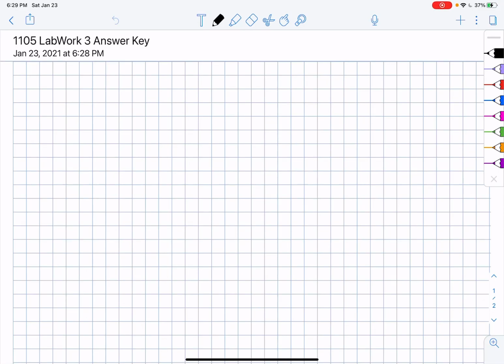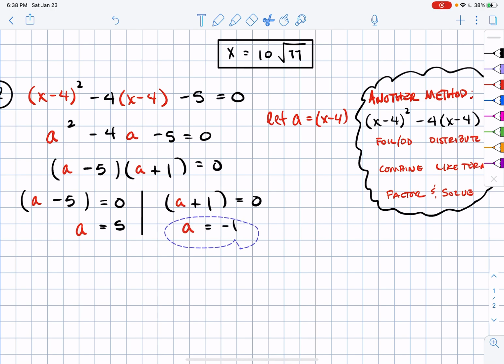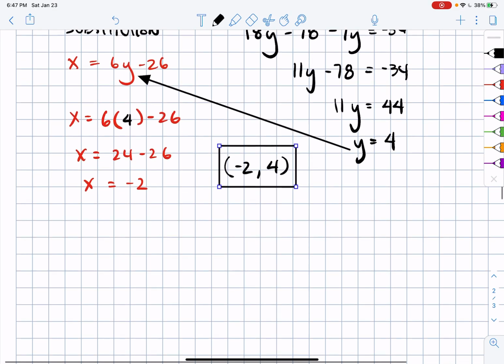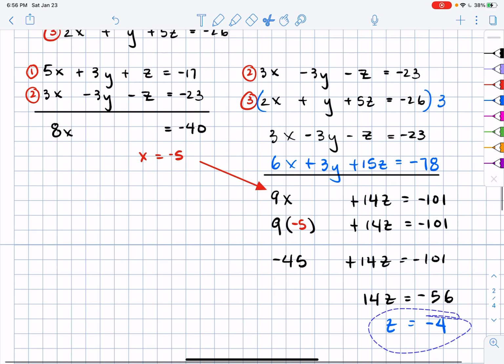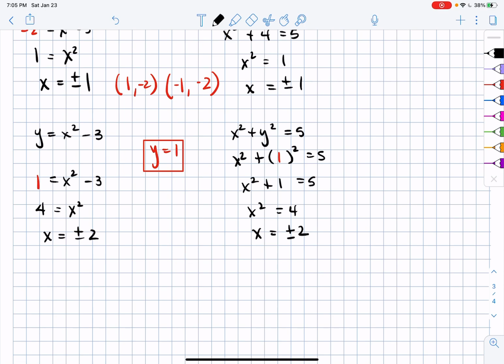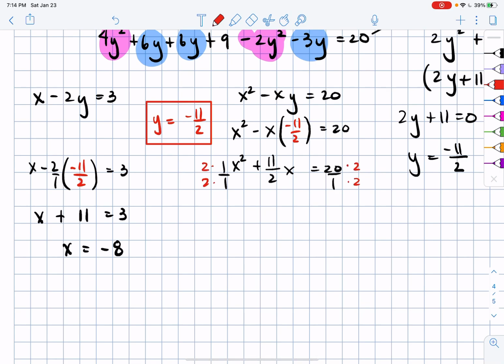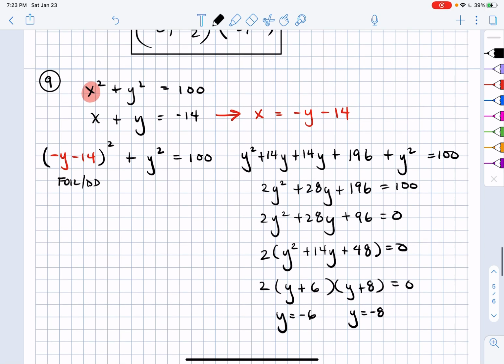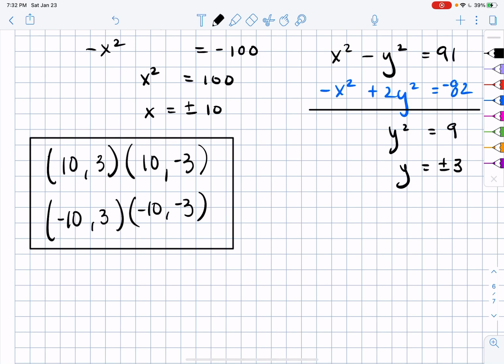1105 LabWork 3 Answer Key